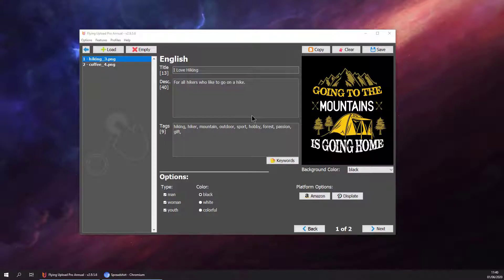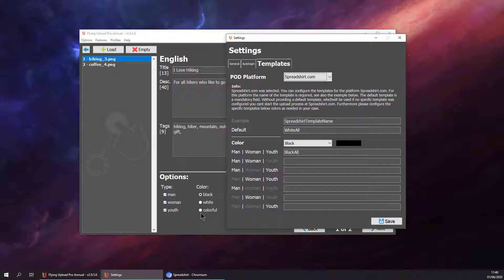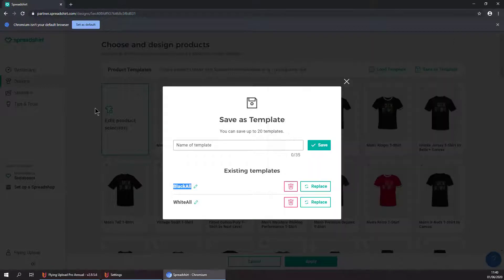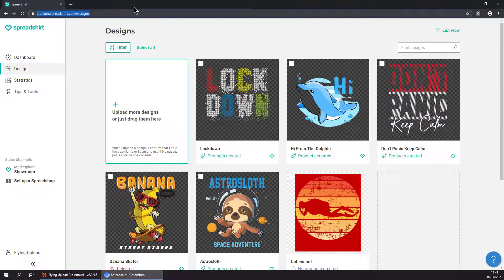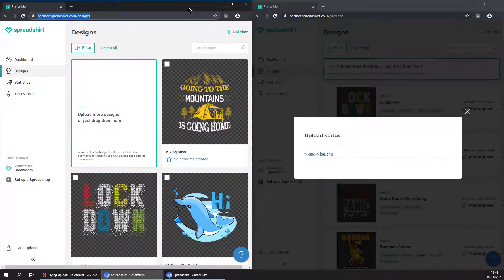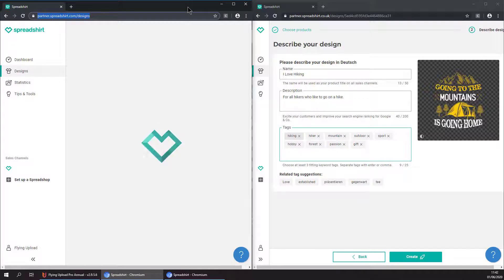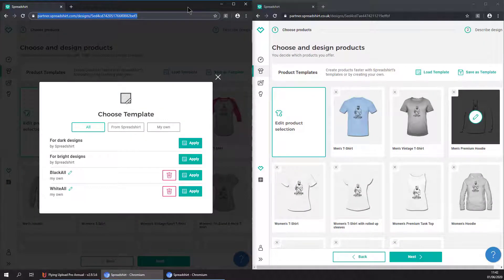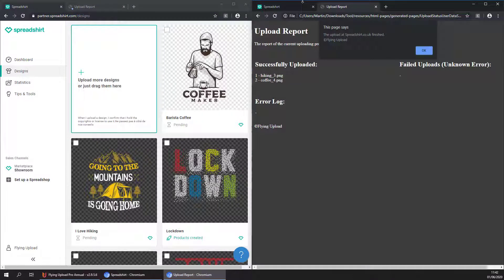How to Upload to Spreadshirt Automatically | Spreadshirt Automation with Flying Upload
In this Spreadshirt Upload Automation Tutorial we will show you how to upload all your designs to Print On Demand Platforms by just one click. Automate all your Spreadshirt Uploads with the Flying Upload Spreadshirt Upload Tool and get rid of the exhausting and time consuming uploading.